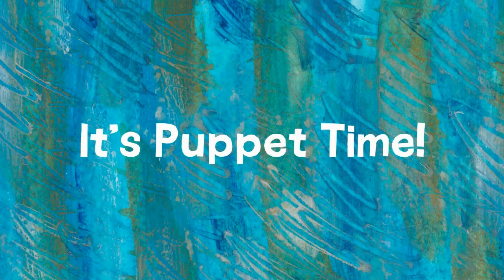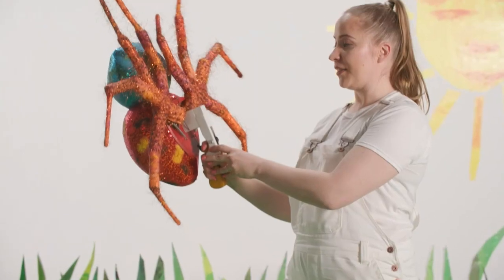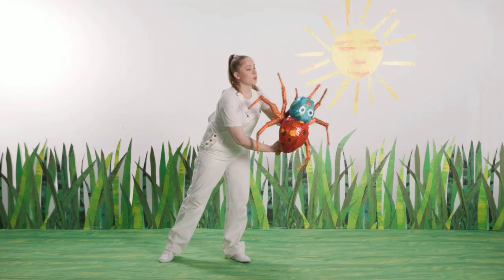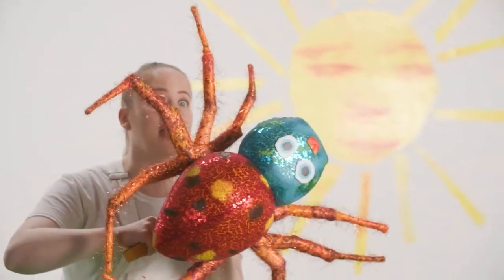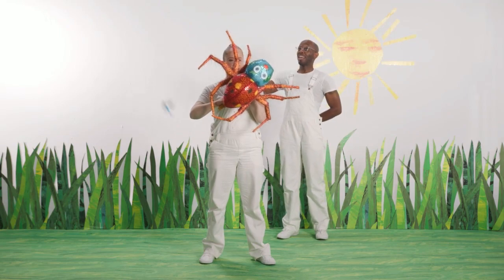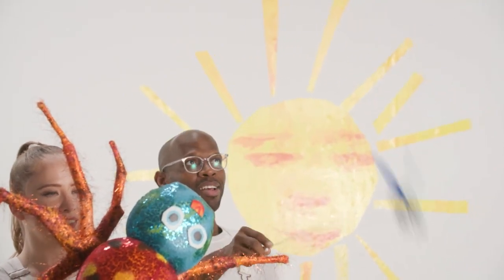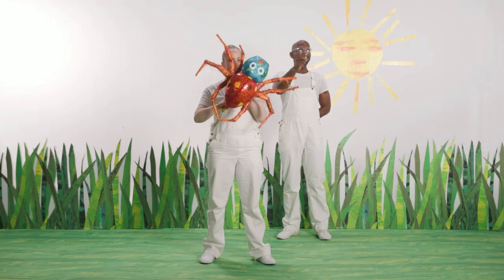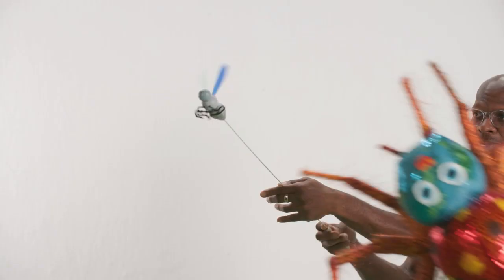The Very Busy Spider | Meet the Puppets | The World of Eric Carle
Join us for a puppet show starring The Very Busy Spider!

ERIC CARLE, THE VERY HUNGRY CATERPILLAR, THE WORLD OF ERIC CARLE logo, the Caterpillar logo and related designs, logos, and names are trademarks and/or registered trademarks of Penguin Random House LLC. This video created by arrangement with World of Eric Carle, an imprint of Penguin Young Readers Group, a division of Penguin Random House LLC.

ERIC CARLE’s name and signature logotype and the World of Eric Carle logo are trademarks of Penguin Random House LLC. Read by arrangement with World of Eric Carle, an imprint of Penguin Young Readers Group, a division of Penguin Random House LLC.

PUPPETEERS/STORYTELLERS/CRAFTS:
Arlee Chadwick
Ashley Brooke
Dante Hill
Emmanuel Elpenord
Jenny Hann
Julia Darden
Leana Gardella
Marisa Budnick
Megan Mistretta
Miranda Cooper
Natalie Michaels
Rae Wilson
Samantha Mason
Shino Frances
Valentine Smith-Vaniz
Vicki Oceguera
Debra Zichichi
Renee Titus
Rita Posillico

KIDS:
Kadyn Kuioka
Kylie Kuioka
Marin Wilson
Cora Wilson
Ryder Khatiwala
Annie Braverman
Chloe Braverman
Brooke Ginsberg
Annika Lamba
Isabelle Stanco
Mark Akimov
Gabriella Mathew
George Mathew
Arabella Summer
Hudson Summer
Ava Thomas
Carson Turner
Jocelyn Turner
Nariyah Simpson

ROCKEFELLER STUDIOS:
Producer / Director – Jonathan Rockefeller
Composer – Nate Edmondson
Associate Producer – Ryan Fitzgerald
Associate Producer – Krista Brown-Robbins
Production Design – Tyler Schank

EDITORS:
Nate Edmondson
Yonervin Morel
Scott Perlman

FILM CREW:
Cinematography – Kevin Guzewich
Camera Operators – Yonervin Morel & Omar Lopez
Location Sound Recording – Nicole Maupin

ARTS & CRAFTS DESIGNS:
Jen Neads

ANIMATIONS:
Animation by StoryToys from The Very Hungry Caterpillar series of apps

LEAD PUPPET BUILDERS:
Jessica Lorence
Peter Brown

PUPPET WRANGLERS:
Peter Brown
Tyler Quick

CASTING:
Cindi Rush